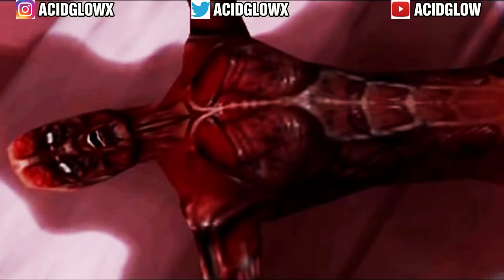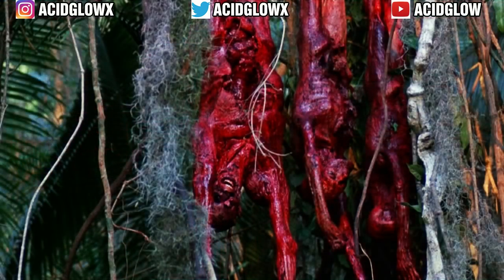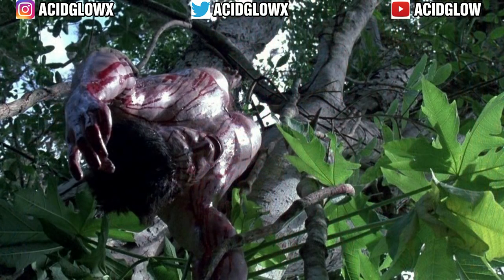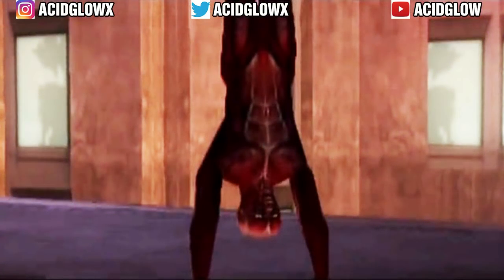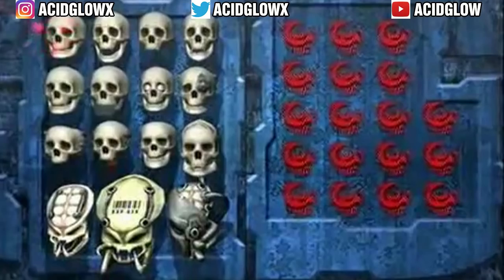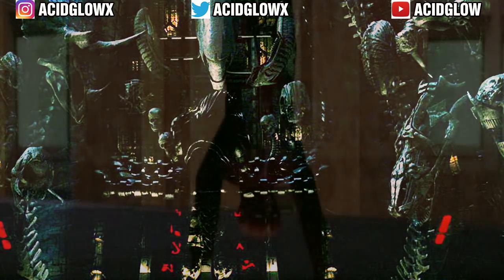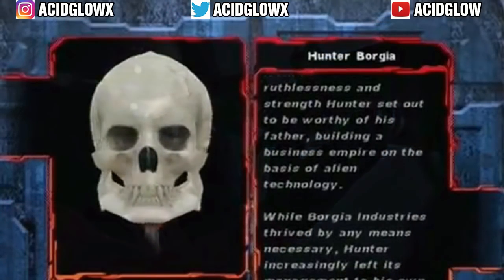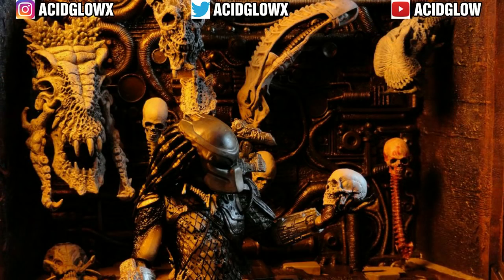PREDATOR: SKINNING & TROPHIES EXPLAINED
The Predator 2018 Movie Trailer Reveal Breakdown, Predator 4 Movie Trailer, Toronto Vlog Vegan, 100 000 subscribers, Reaction, Comic Books, Alien vs Predator Multiplayer, AcidGlow, 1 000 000 million subscribers